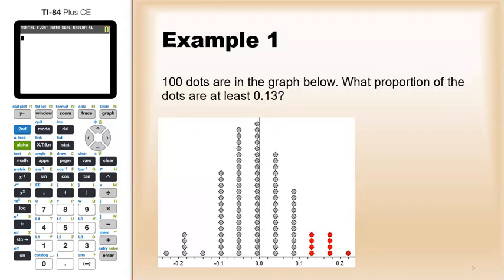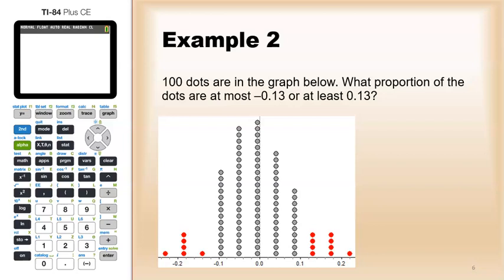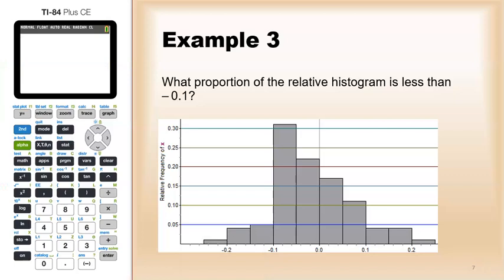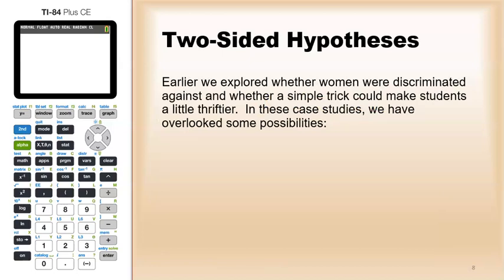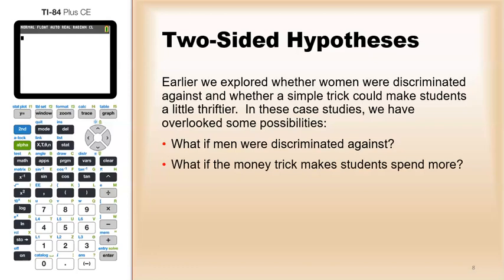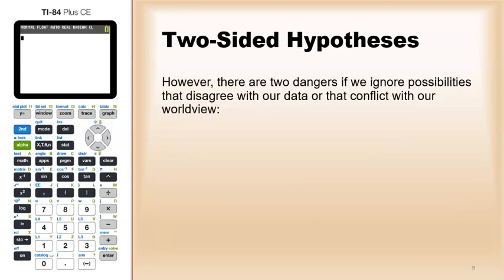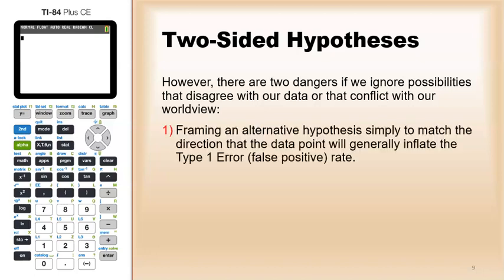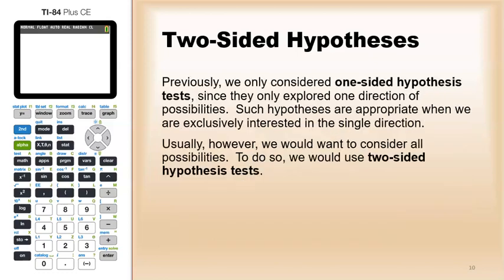20 2 TwoSided Hypotheses